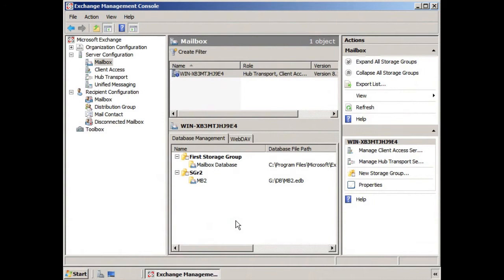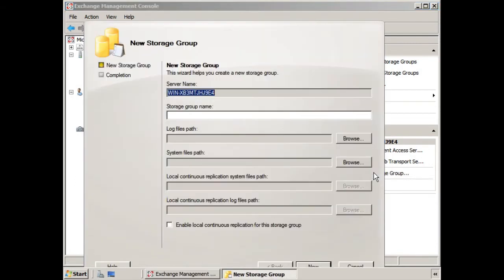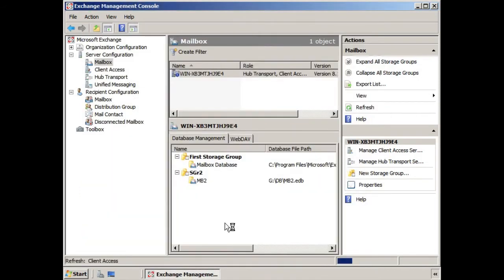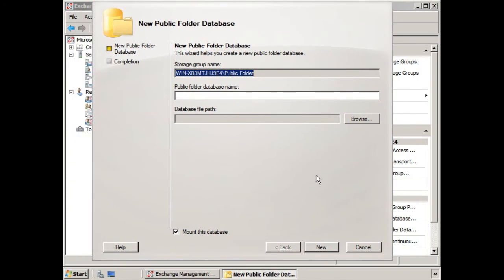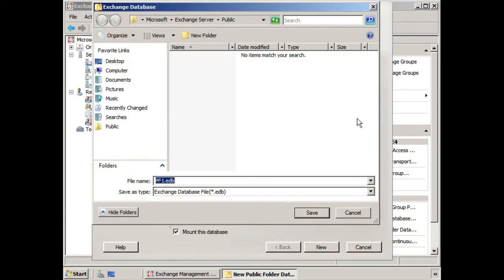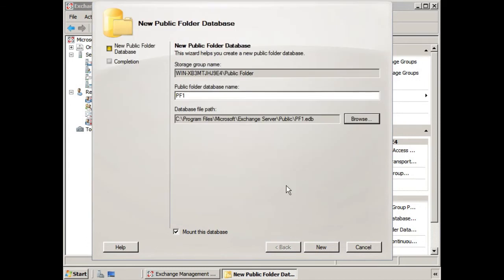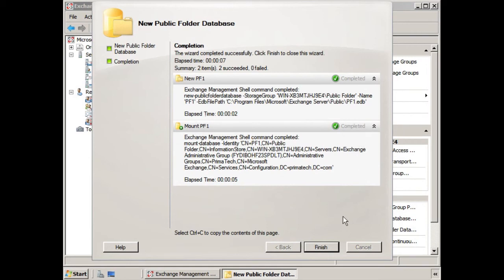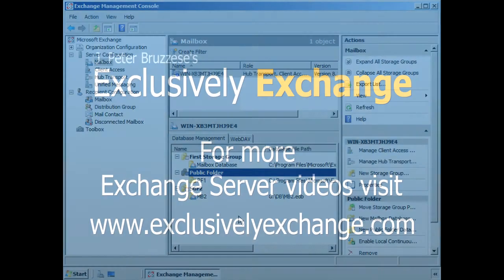How to Create Public Folder Database in Exchange 2007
A walkthrough of how to create a new public folder database in Exchange 2007